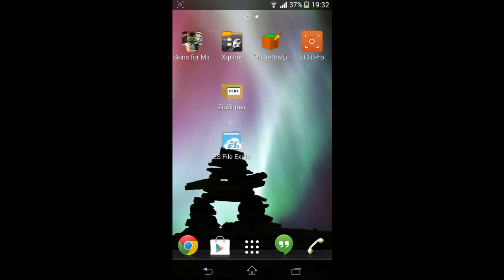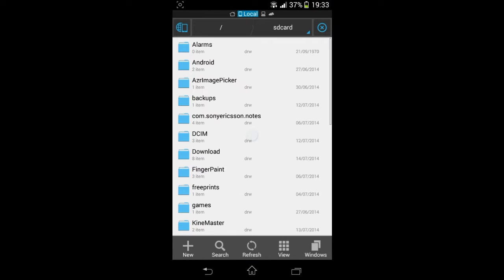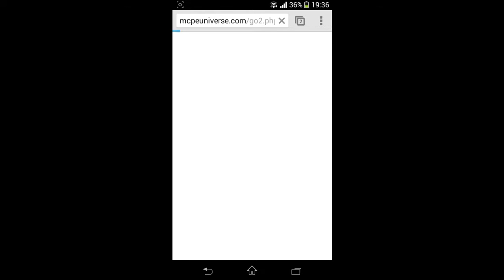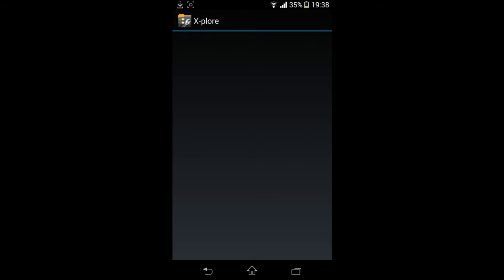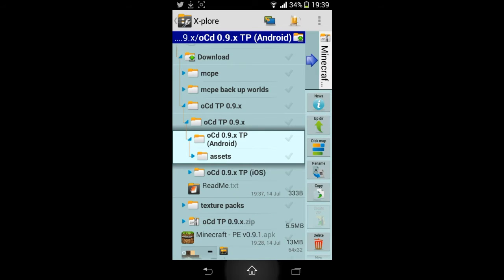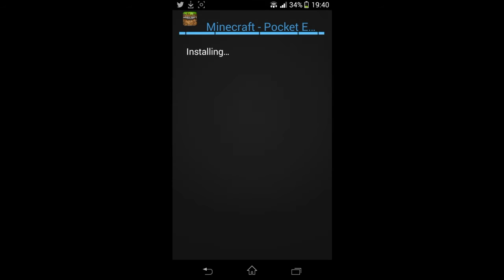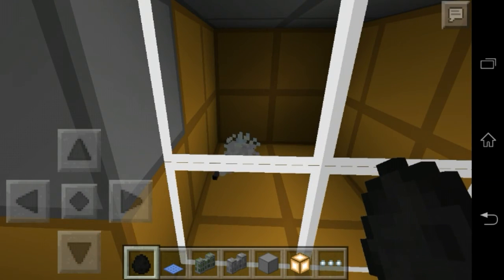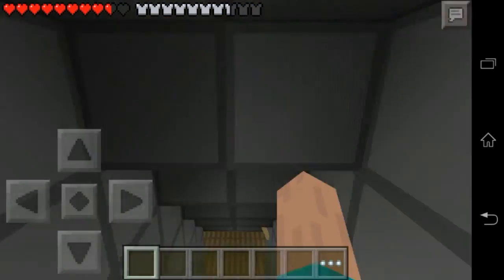MCPE 0 9 X ANDROID HOW TO INSTALL TEXTURE PACKS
Hey guys this is my first tutorial on how to change texture pack in 0.9.0 for Android.